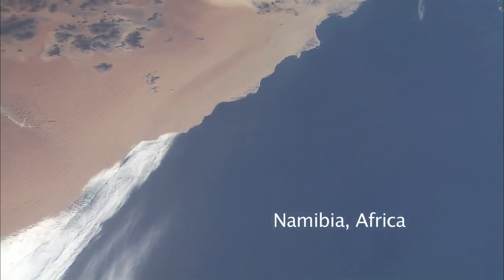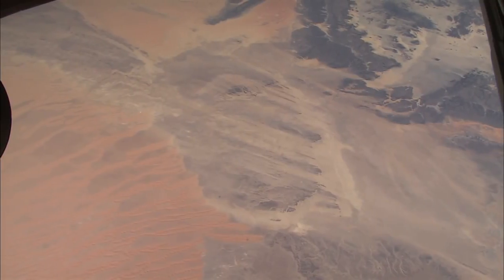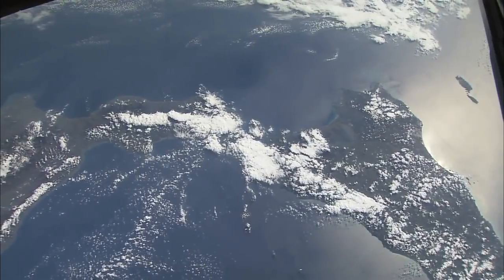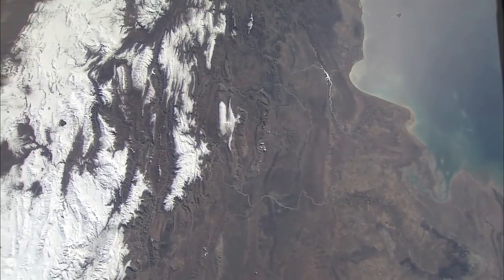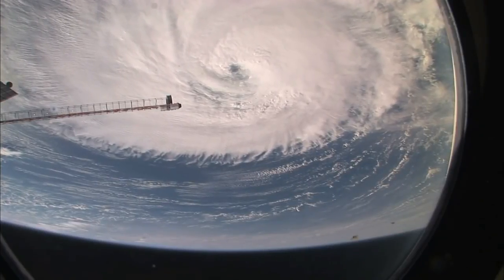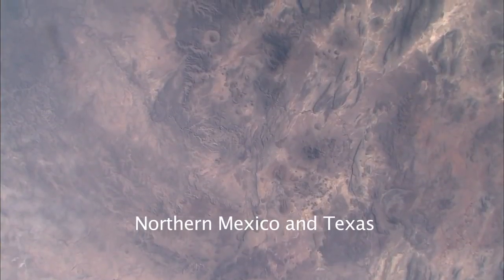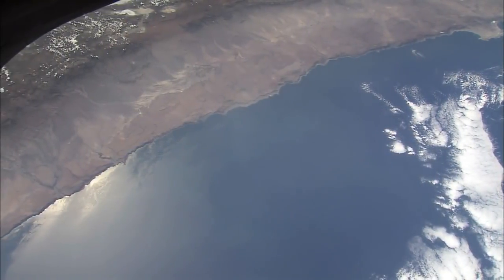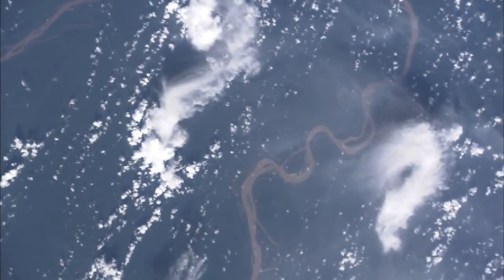NATGEO Space Documentary What an Astronaut's Camera Sees International Space Station